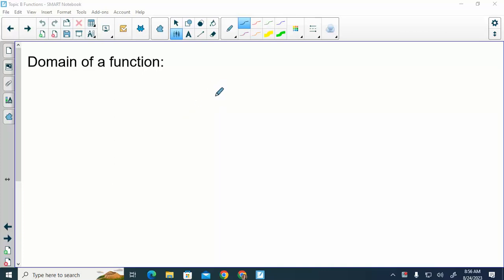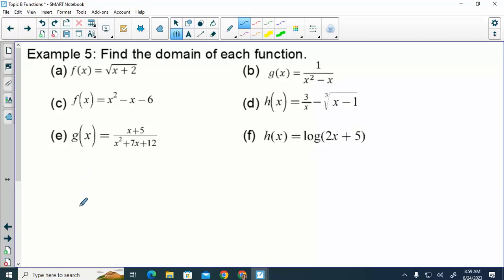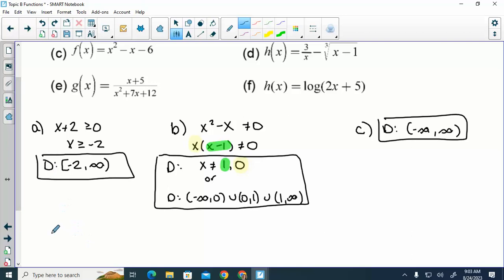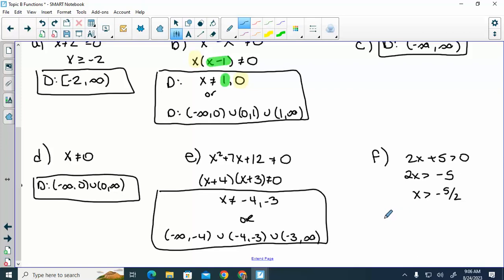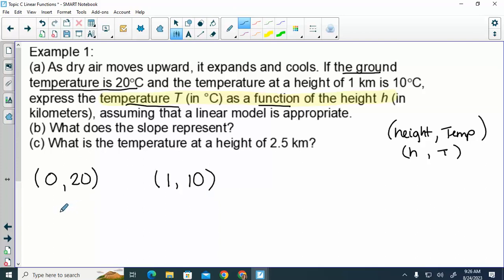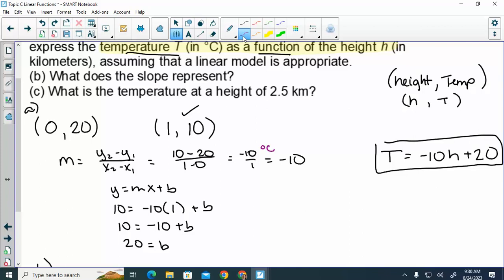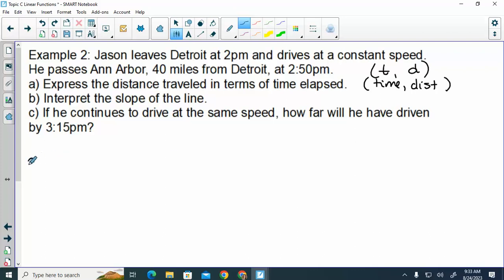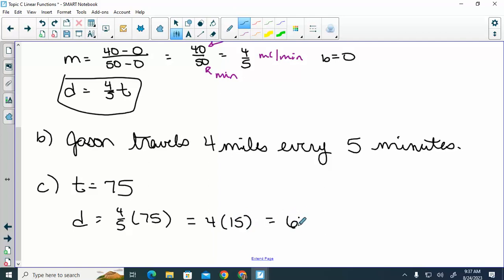Topic B, Topic C Aug 24